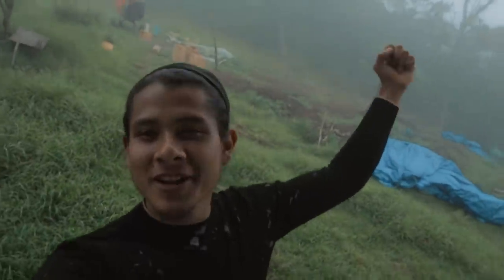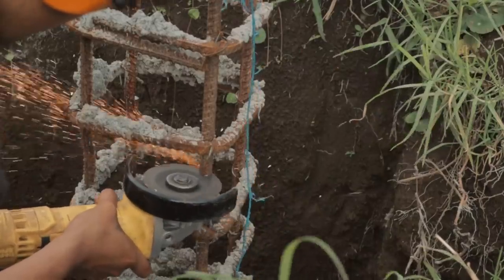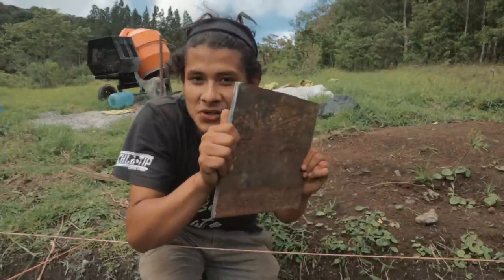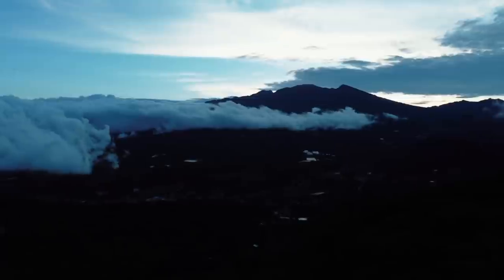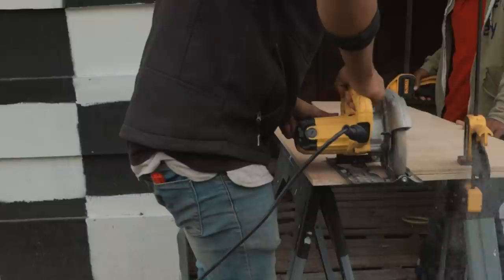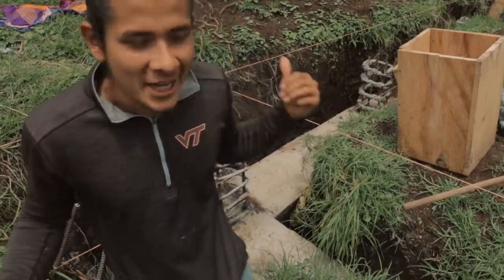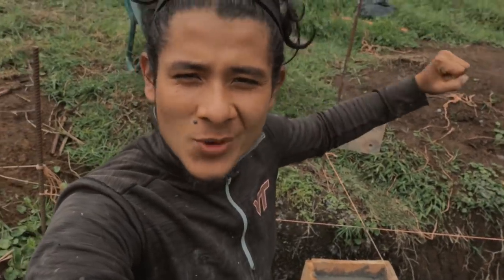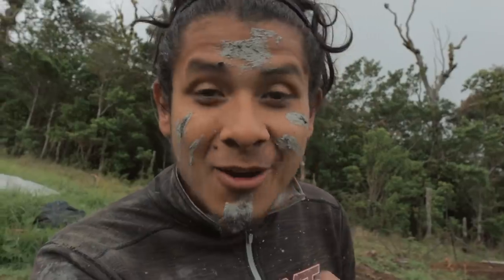I ALMOST SCREWED IT UP!! |Dream House Building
I ALMOST MADE A BIG MISTAKE !!!

Thank you for following and supporting my journey!!